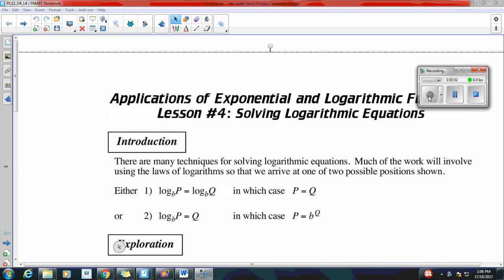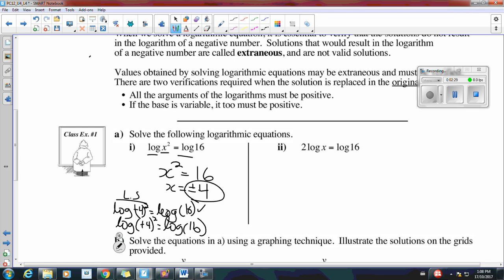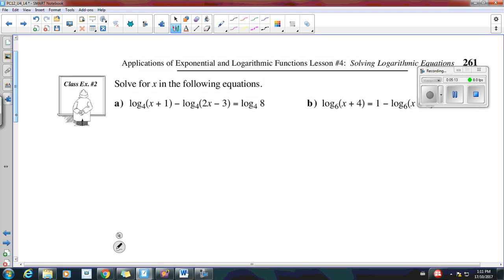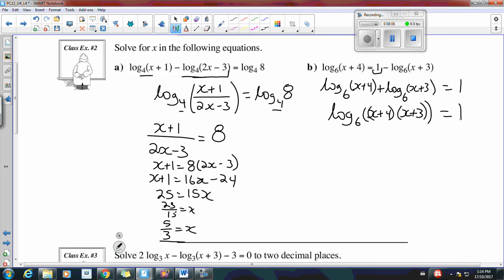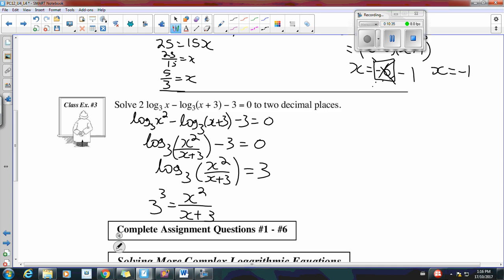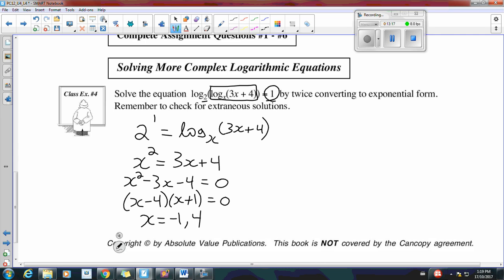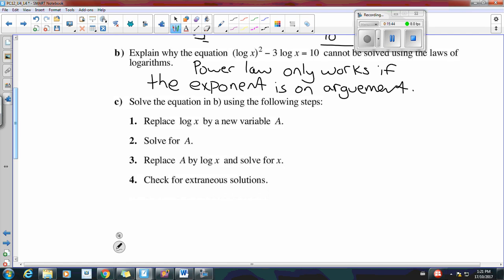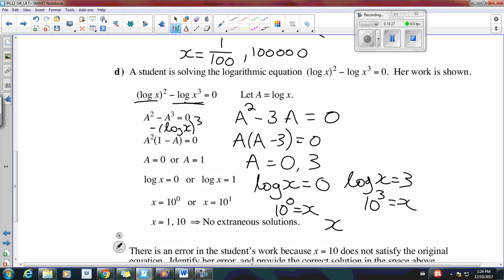exp and logs apps lesson 4